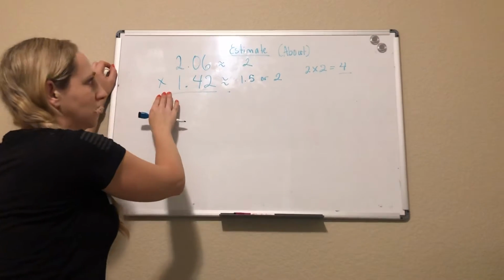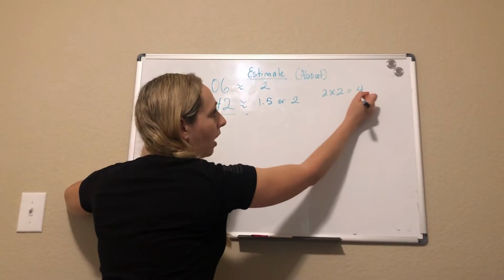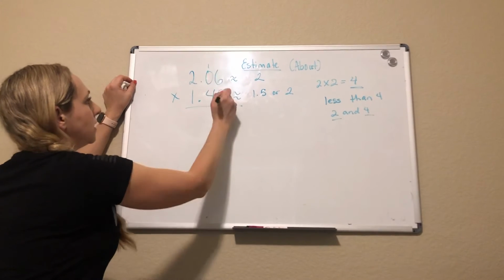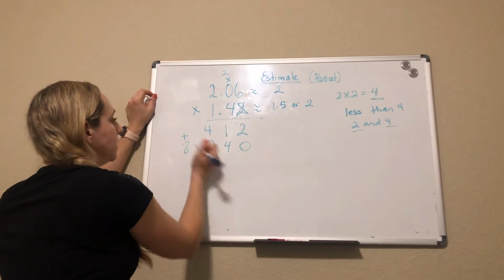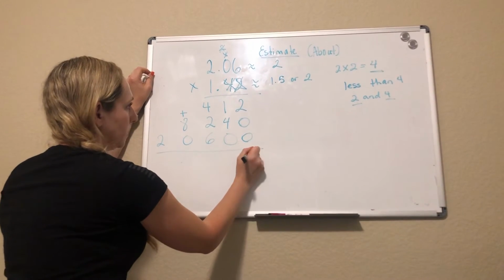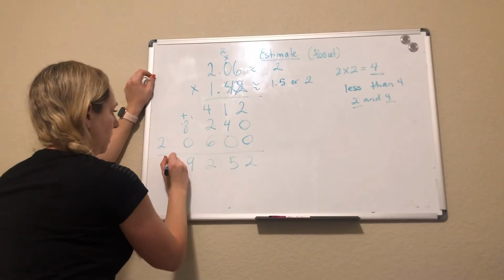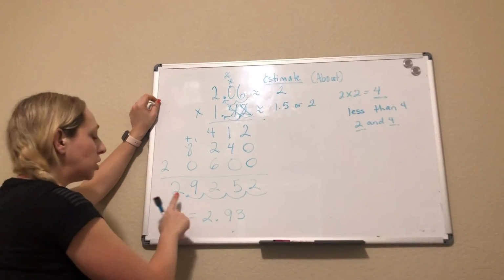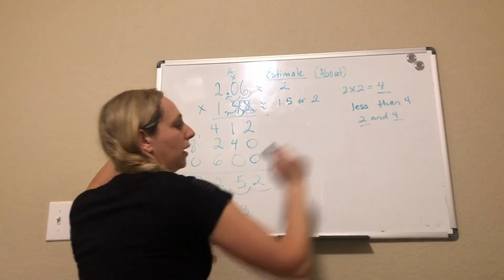Multiplying decimal by decimal